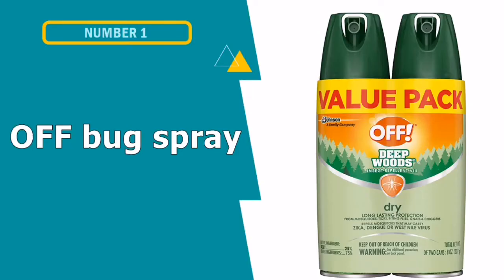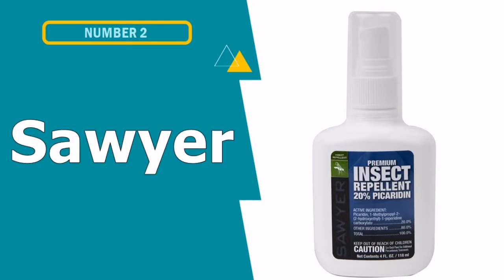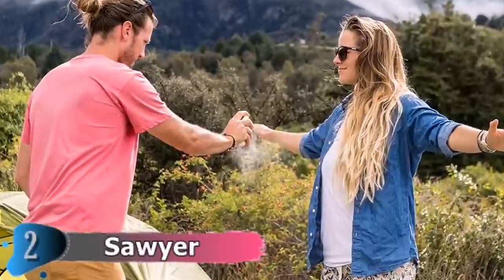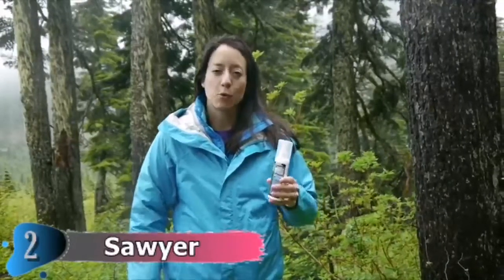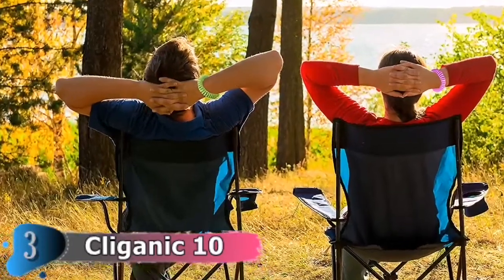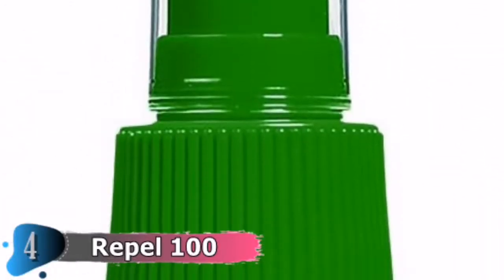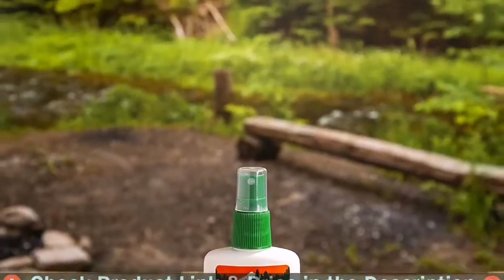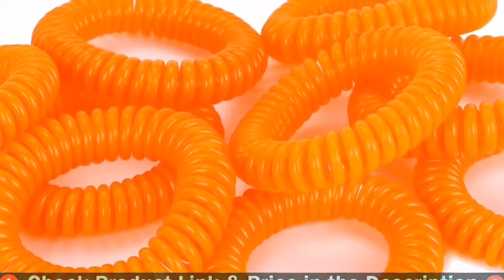🔥 Best Bug Repellent for Camping in 2022 ☑️ TOP 5 ☑️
Are you Searching for Best bug repellent for camping? If you want to buy best bug repellent for camping in 2022, we think this list will be very helpful to you.

"Here Are The Top 5 Best bug repellent for camping"

In this best bug repellent for camping reviews, We have selected the best insect repellent hunting for the money. Our team analyzes lots of top rated PRODUCT reviews and expert's suggestions to make the best budget bug repellent for camping. We update our top 5 mosquito repellent for camping list in regular basis, so If you choose from our picks, than you can be rest assured that you are buying the best insect repellent on the market available.